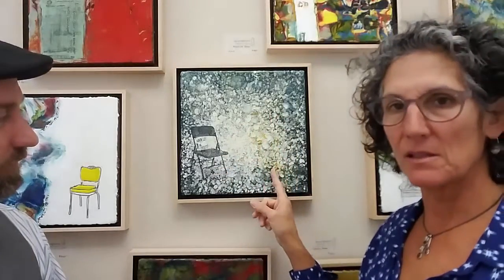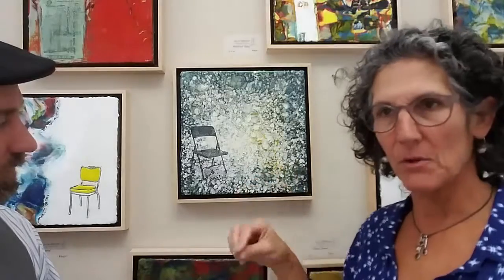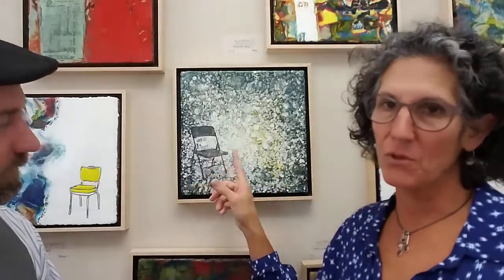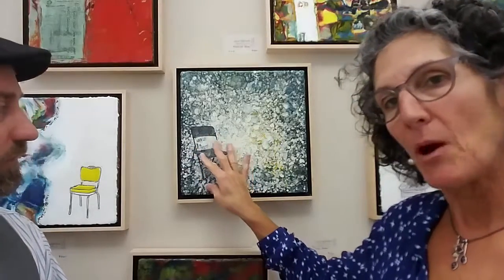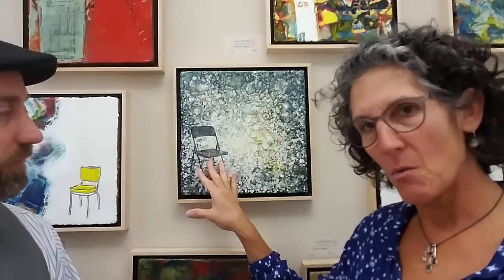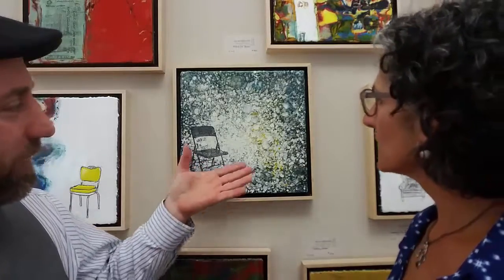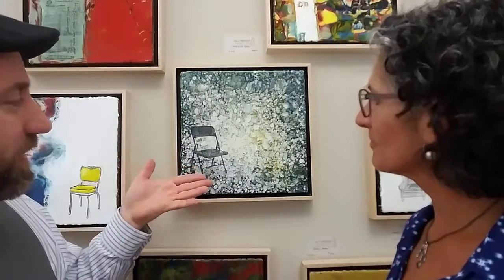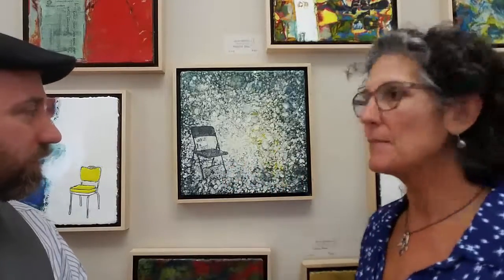Ghost Chair Encaustic Painting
- Julia Fosson Describes her "Ghost Chair" Encaustic Painting.

Julia Fosson is an encaustic painter in the River Arts District of Asheville, NC. Julia paints with a true passion for the process, experimenting with layered colors for incredibly brilliant backgrounds.

Julia's artistic drive and commitment to almost daily painting produces a vast array of original works constantly flowing on to her walls. With witty and well chosen titles as well as unexpected subject matter, i.e. her chairs, Julia's paintings are charming and unconventionally beautiful.

encaustic artist
encaustic painters
what is encaustic painting
encaustic art for sale
wax encaustic
encaustic painting
encaustic art
encaustic artists
encaustic wax painting
encaustic wax art
encaustic definition

- Watch Julia Fosson discuss her "Ghost Chair" Encaustic Painting which is in her studio.